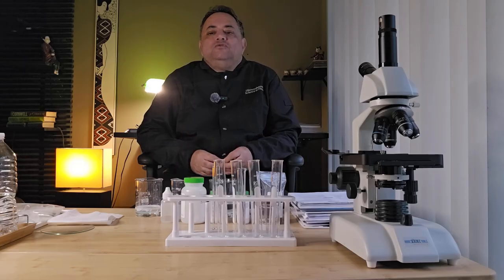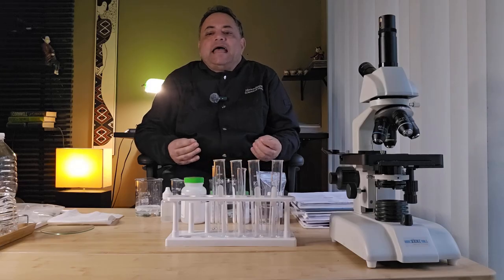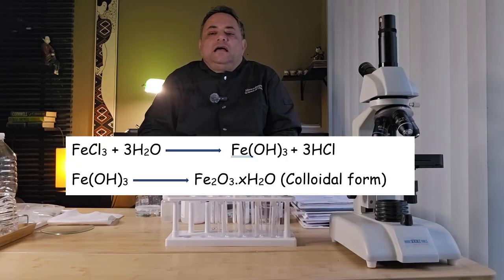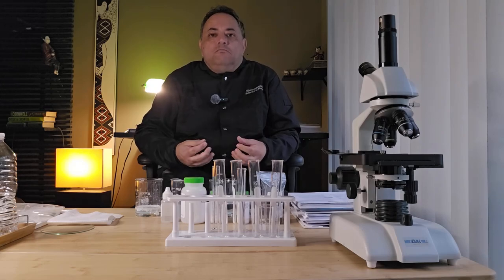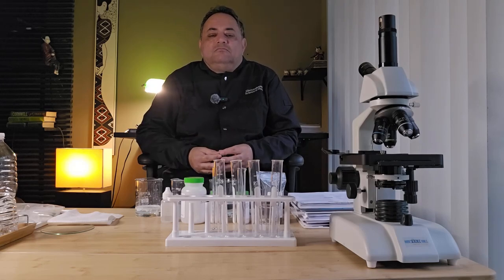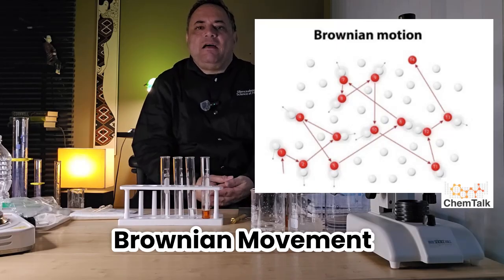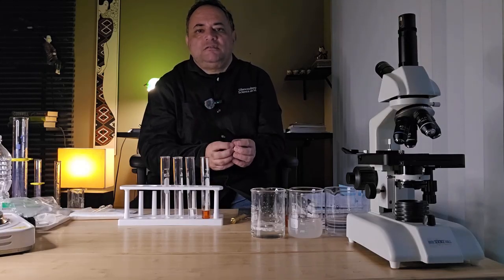Experiment #24 What is a Colloid?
In this Video we will leann what is a Colloid demonstrated by two experiments, one preparing a Sol solution and another preparing a gel. Join me on a journey of scientific discovery where we will demonstrate scientific principles, concepts and reactions through experiments in Chemistry, Biology, Microbiology, Microscopy and Forensic Science and Molecular Biology.
Home Lab Resources:
Microbehunter.com
Joyfulmicrobe.com
miniPCR
Chem Talk (Chemistrytalk.org)
Edvotek (Edvotek.com)